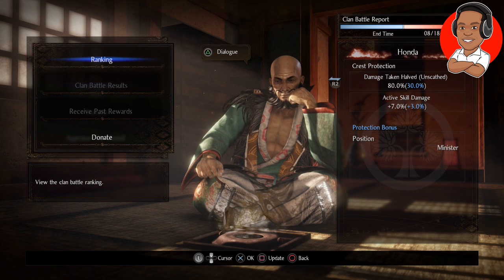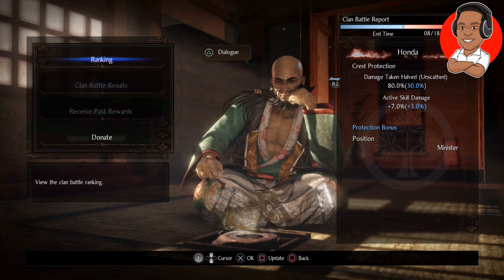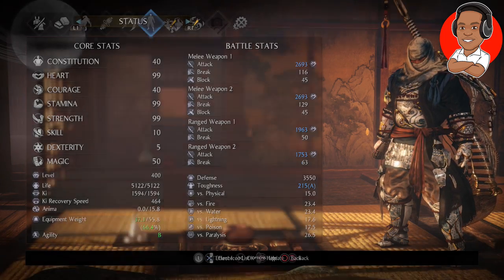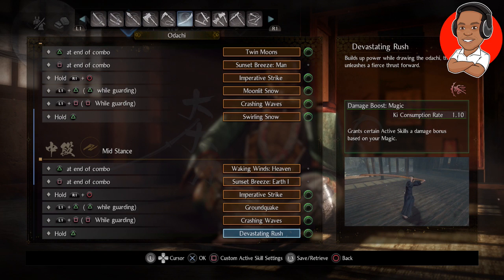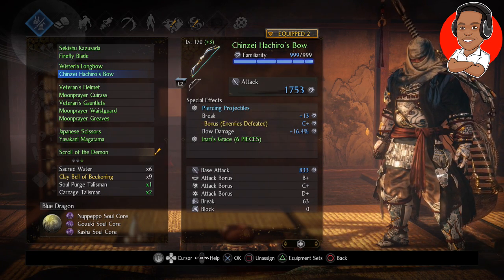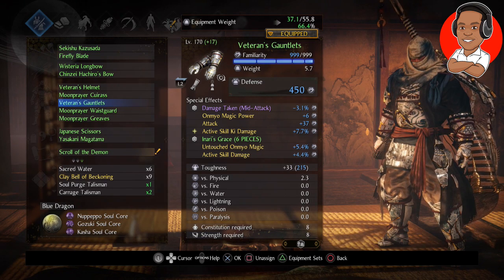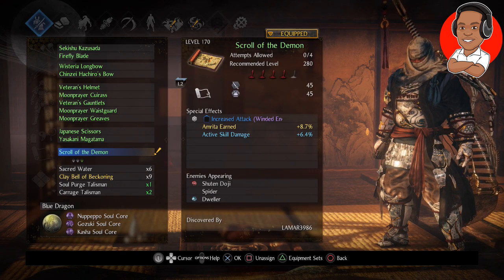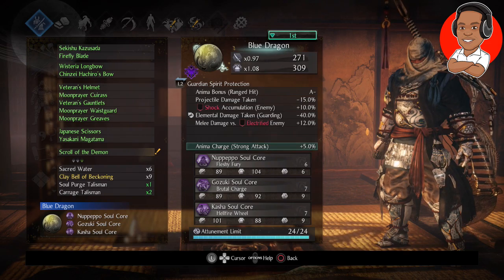Nioh 2 DLC | Odachi Build "Nene" | Dream of the demon | 仁王2 NG++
Nioh 2 |仁王2  is an upcoming action role-playing game developed by Team Ninja, and published by Koei Tecmo in Japan and Sony Interactive Entertainment internationally. As a successor and a prequel to Nioh (2017), the game is set to be released for the PlayStation 4 on March 13, 2020.This is the BEST sword Nioh 2 ost Nioh 2 splitstaff | sword BUILD | Nioh 2 odachi dlc

Similar to its predecessor, Nioh 2 is an action role-playing game. Players can create their own playable character, who was a yōkai spirit. Players are equipped with a variety of weapons such as odachi,hatchets,kusarigama,tonfa,sword,spear,switchglaive and dual swords, and earn new skills as they progress in the game. When players defeat a hostile yōkai, some of them may drop a "Soul Cores". They allow players to use yōkai abilities and transform into a yōkai after they are deposited in a shrine.nioh 2 katana build 仁王2 nioh 2 dual swords

At locations named "Benevolent Graves", players can summon at most two avatars of other players, controlled by artificial intelligence, to assist them in combat. The game also features a three-player cooperative multiplayer mode